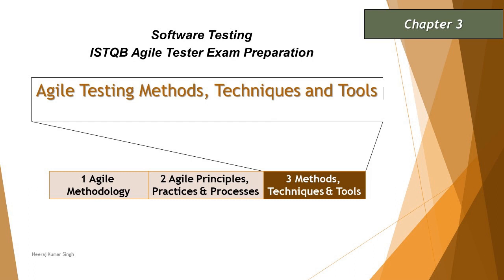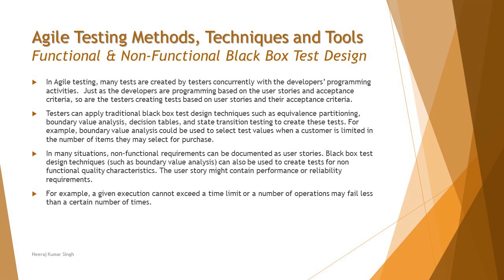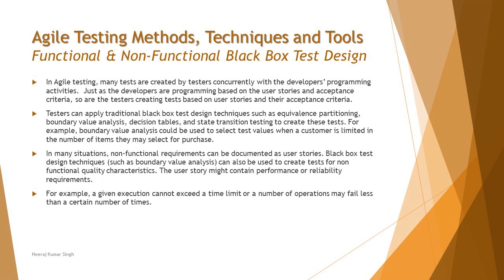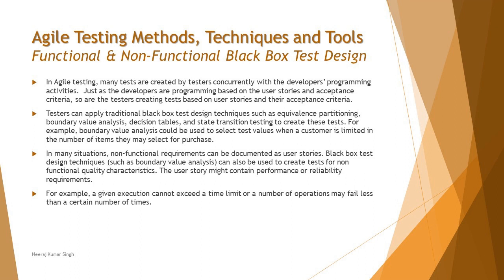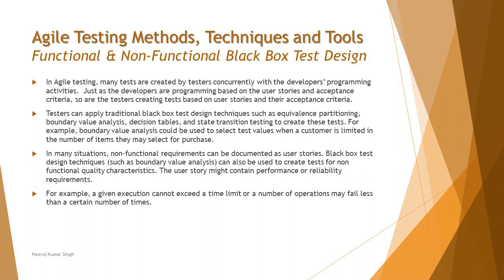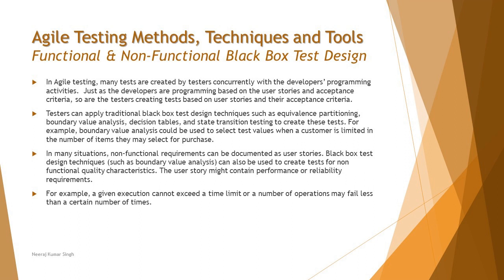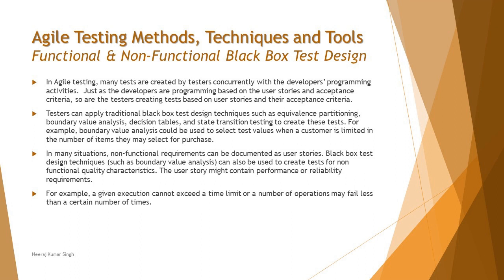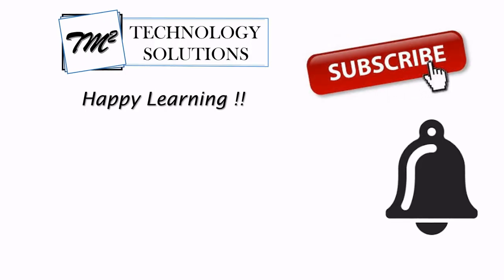ISTQB Agile Tester Extension | 3.3.3 Functional and Non-Functional Black Box Test Design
This tutorial will drive individuals about the understanding on 3.3.3 Functional and Non-Functional Black Box Test Design  of Chapter 3 Agile Testing Methods, Techniques and Tools of ISTQB Agile Tester Foundation Certification.

Test design in agile,
Test design techniques in agile,
Black box techniques in agile,
Functional and non functional test design in agile,